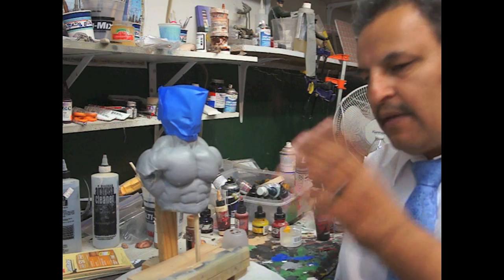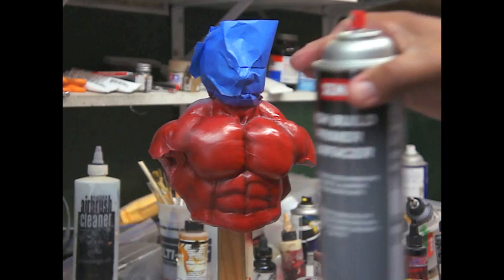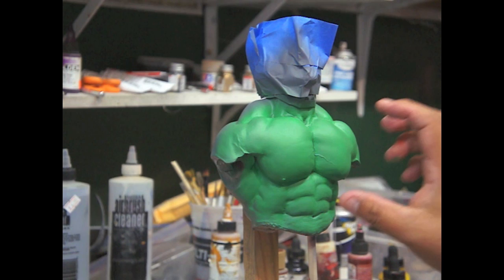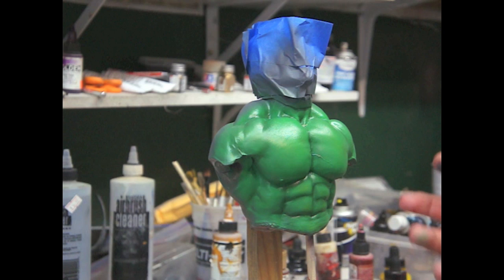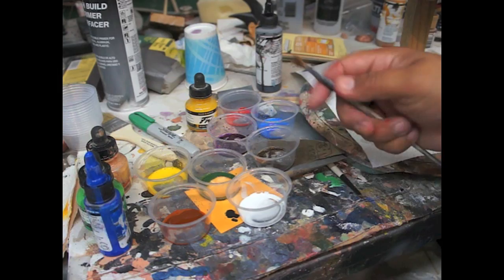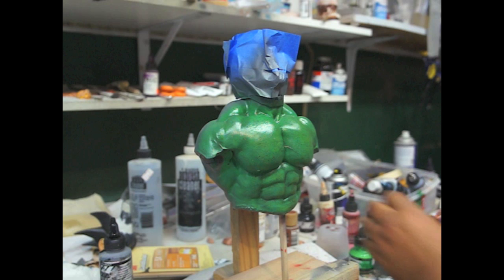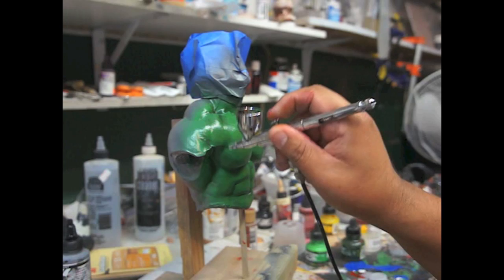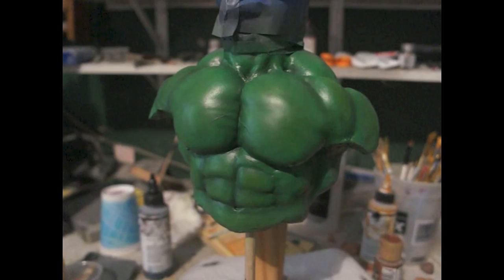HOW TO PAINT A HULK SKIN